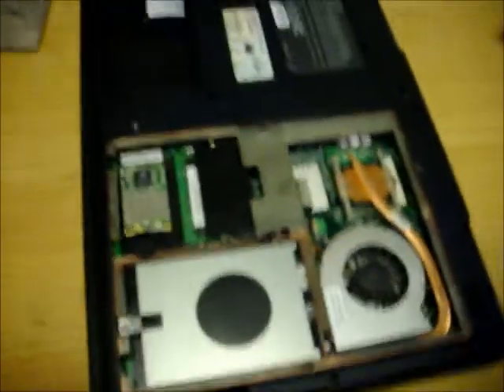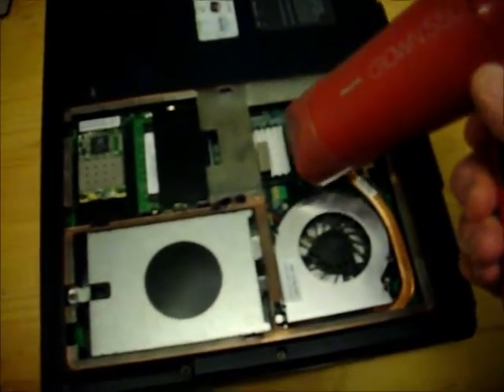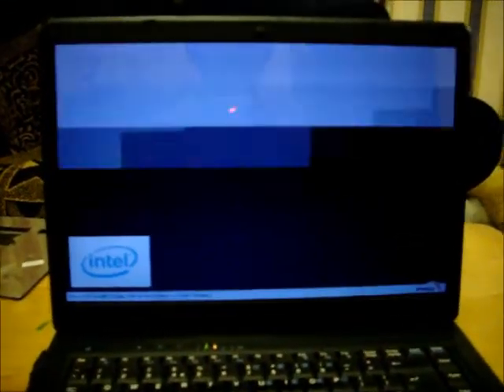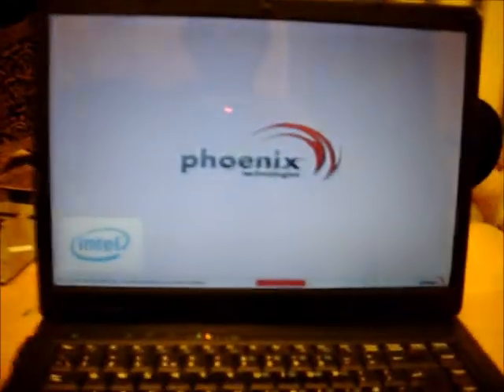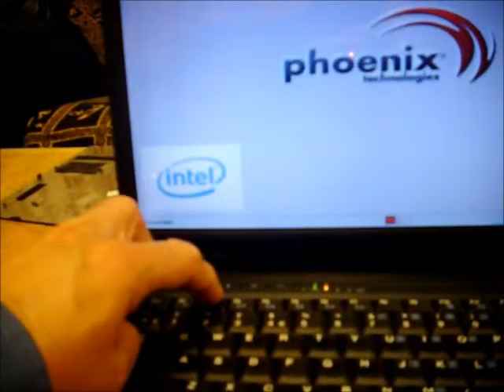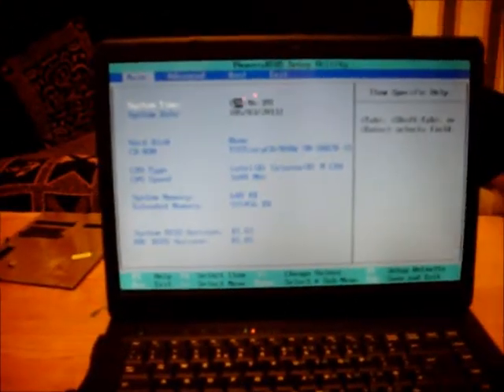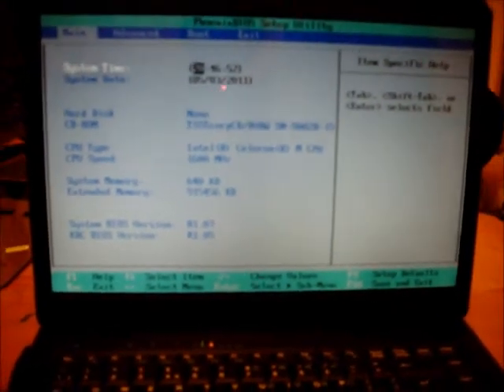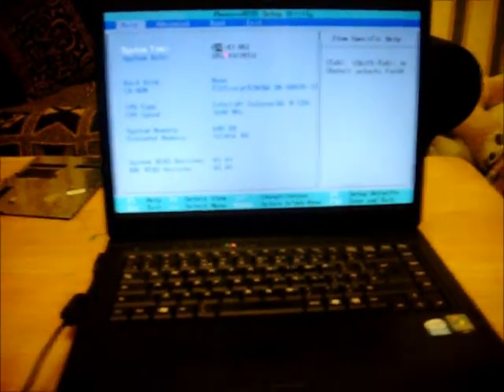Evesham 8615.wmv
Demonstrating how a non-booting Evesham 8615 laptop can be temporarily brought back to life, using what I call the hair-drier trick. If you have a laptop in this state, you can at least determine that the screen and everything else is working. If you know someone with a BGA (Ball Grid Array) rework station, you can get it fixed.